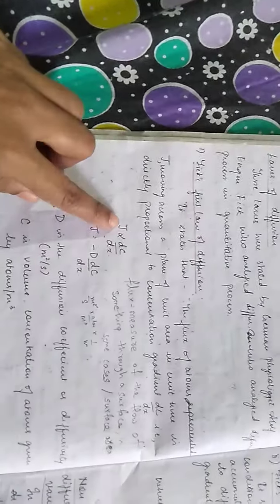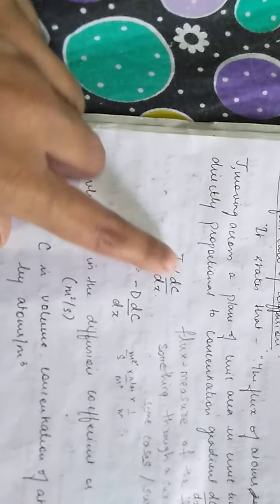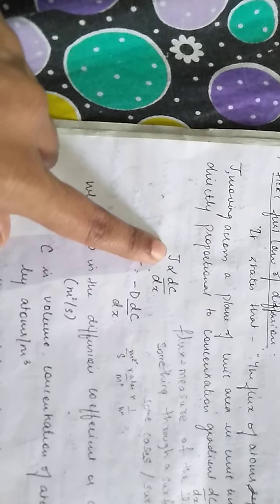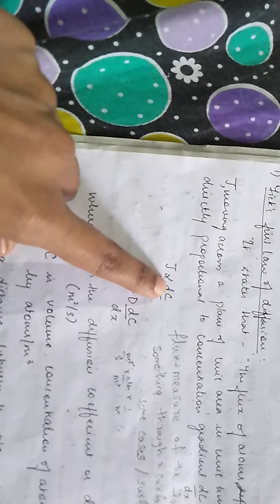Laws of diffusion process